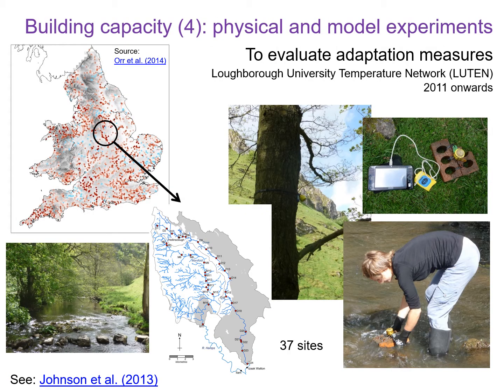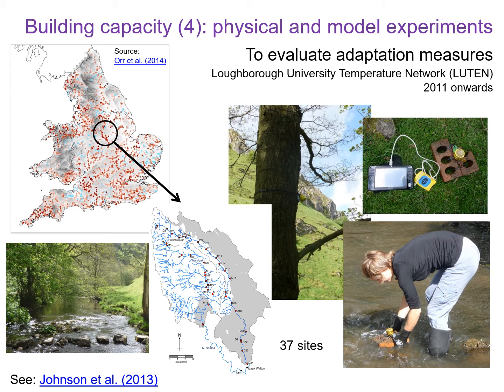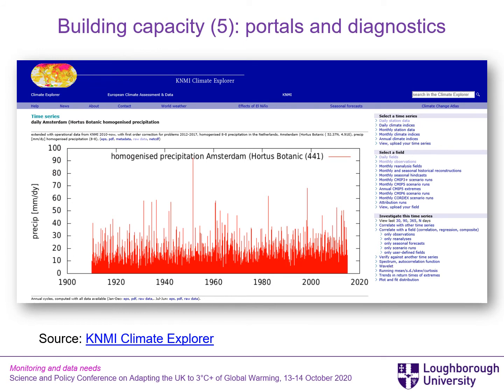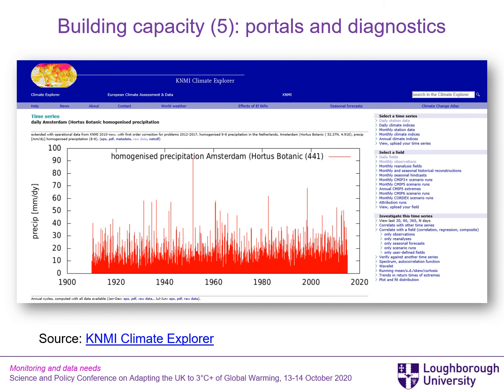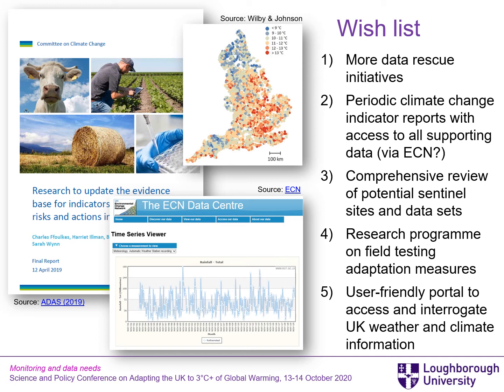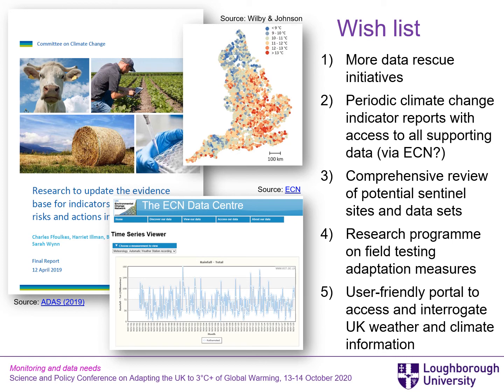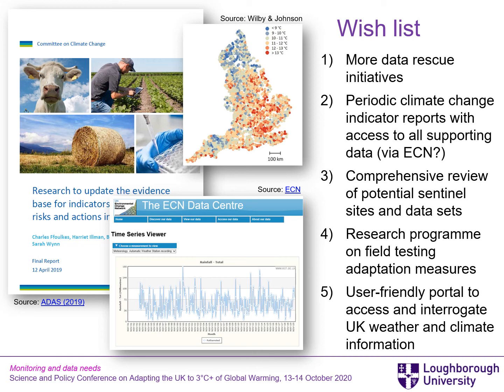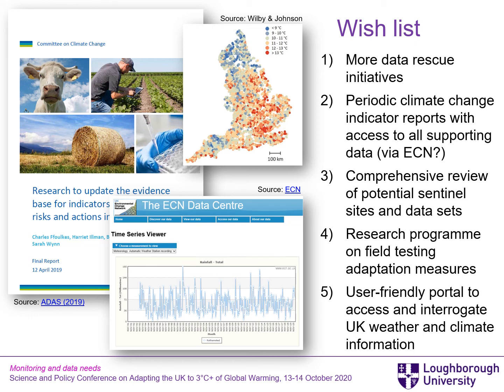Monitoring and Data Needs | Professor Robert Wilby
Professor Robert Wilby from University of Loughborough, presents Monitoring and Data Needs.

Professor Wilby's presentation was first shared at the 'Is the UK on track to adapt to climate change?' conference in October 2020.

The 'Is the UK on track to adapt to climate change?' conference is jointly organised by the National Centre for Atmospheric Science, the SPF UK Climate Resilience Programme Champions at the University of Leeds, and the Committee on Climate Change.

'Is the UK on track to adapt to climate change?